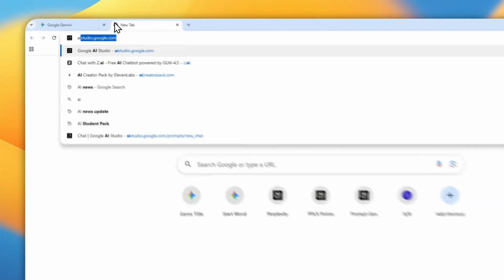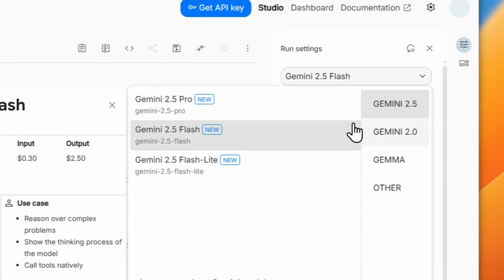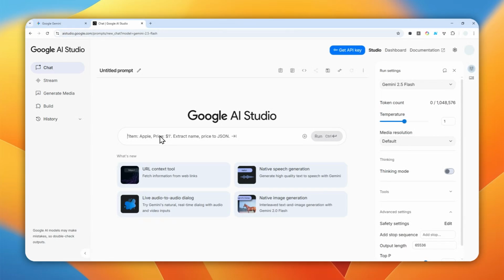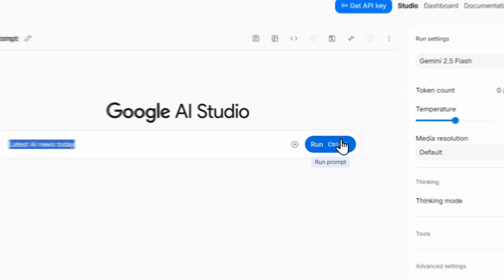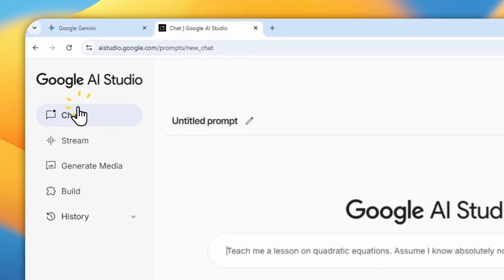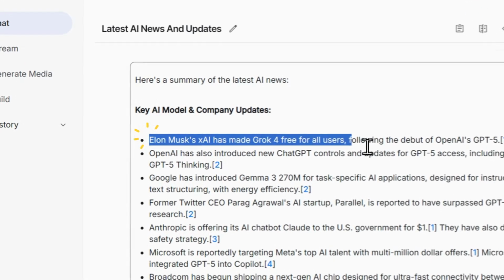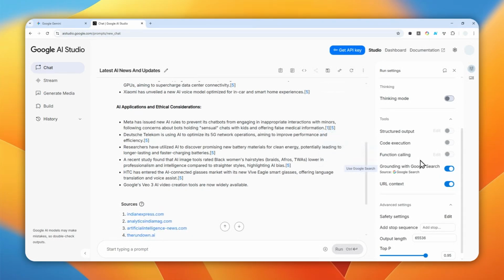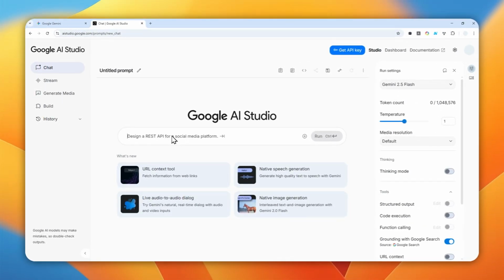How to Make Google AI Studio ONLINE & Search the Web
👉  In this video, I will show you how to make Google AI Studio work online with Google web search grounding capabilities that dramatically improve answer accuracy and relevance by pulling real-time information from the internet. This Google AI Studio grounding technique connects your AI chatbot to live web data, giving you up-to-date responses with proper citations and sources instead of outdated knowledge cutoff limitations.